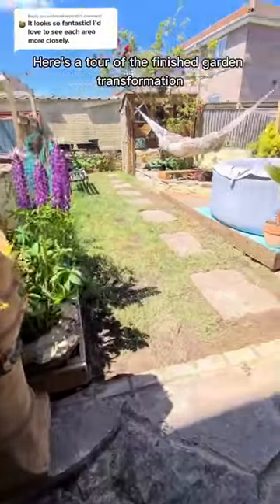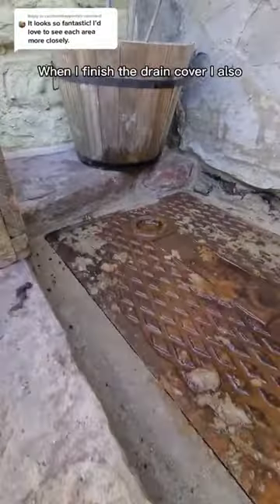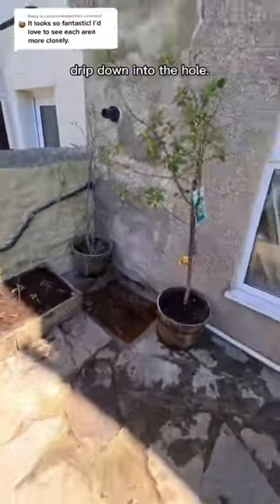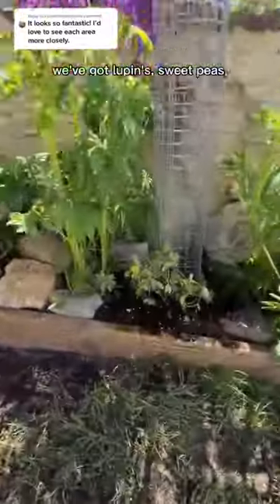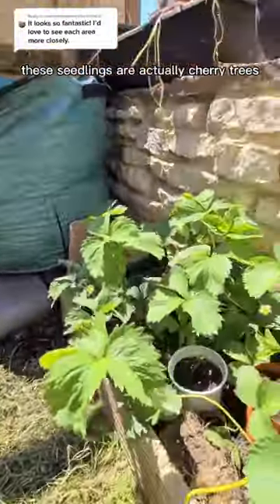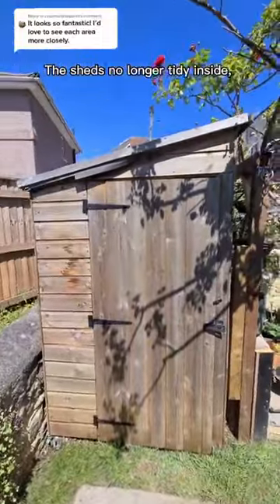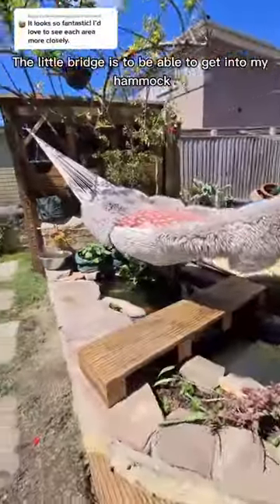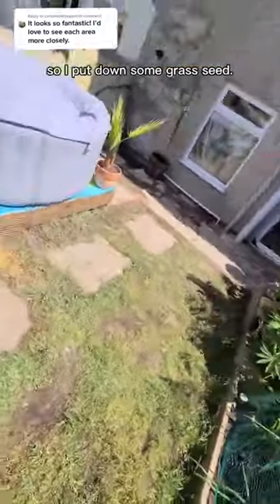Back Garden Follow Along Project The Reveal TOUR | How to DIY With Emma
See more on:
- Amazon Store Front